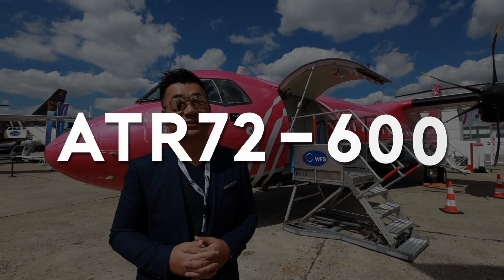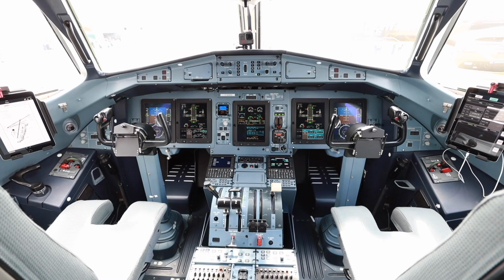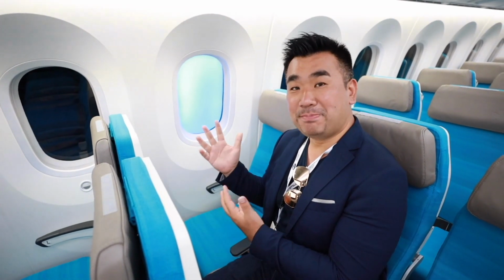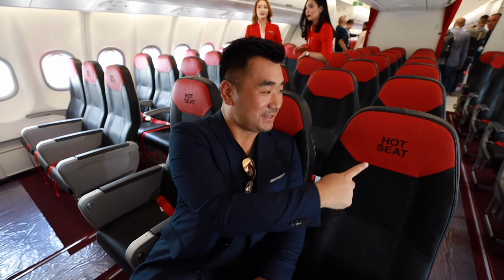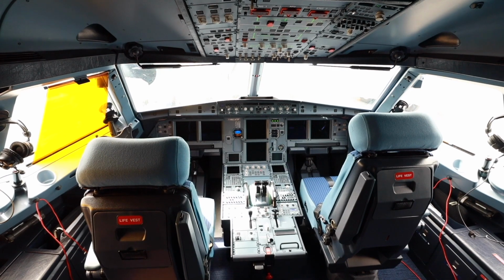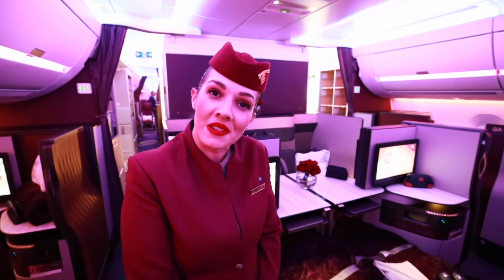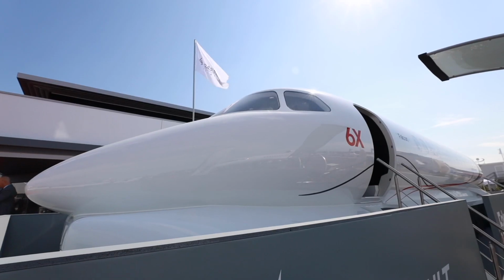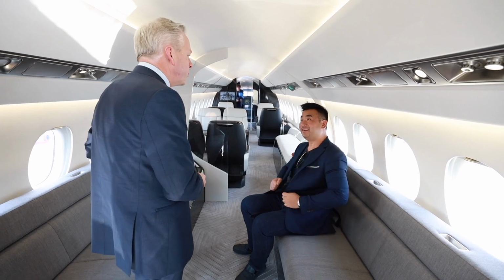The BEST of Paris Air Show 2019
A full detail review of the Paris Air Show 2019. Join me for all the Paris Air Show highlights and the flying displays in this video. Watch Airbus A330-900, Airbus A350-1000, Boeing 787-9, Beriev-200, Embraer E195-E2, Embraer KC-390 and many more in their finest flying action.

There are many new aircraft cabin tour visit in the show including Silver Airways ATR72-600, Air Tahiti Nui B787-9, Thai Air Asia X A330neo, La Compagnie A321neo, Mitsubishi SpaceJet M100 mockup, Dassault Falcon 6X mock up. The tour were given with industry expert commentaries.

Join me for this exciting video detailing the 53rd Paris Air Show of 2019 from Paris-Le Bourget Airport! The Paris Air Show is quite simply the largest air show event in the world and has been held every other odd year since 1949. It attracts all of the major aircraft makers and representatives of the world’s major military forces. This year’s event occurred between 17th and 23rd June 2019.

Enjoy a stunning collection of footage with me of a diverse range of aircraft taking off and landing at the airshow including the Airbus A350-1000, the Boeing 787-9 Dreamliner, the Airbus A330-900, the Profit Hunter Embraer E195-E2 and Embraer Preator 600 and the Beriev BE-200. I am also proud to share with you footage of a number of exciting military helicopters and aeroplanes including the Turkish Aerospace T129 Atak, the Embraer KC-390 and even a Pakistani fighter jet!

After this montage, I take a specific and detailed look at eight particular aeroplanes which were present at the Paris Air Show 2019:

1. The ATR72-600 aeroplane of the US airline Silver Airways (although it is not silver, but rather painted in a bright pink livery!) This plane is the world’s best selling turboprop aeroplane and I take great pleasure in exploring its insides with its great storage space and comfortable, 18 inch wide seats. Compared with competitors like Bombardier, ATR’s turboprop plane has the widest cabin space and also uses 40% less fuel than a comparable plane running on a jet engine. High wings ensure great “native in-flight entertainment” or as you probably know it better, passenger views!

I also take the opportunity to make use of a simulator which demonstrates the astounding utility and function of the ATR ClearVision ETS system. This system compliments the real vision of the pilot with added synthetic information in real time so that the pilot can clearly see the surrounding terrain or runway when landing, even when there’s low cloud or fog!

2. The Air Tahiti Boeing 787-9 Dreamliner. I am interested to learn that this aeroplane has the largest passenger window of any commercial aircraft and the windows let you see outside, even when it’s dark! Air Tahiti celebrate local art and I am treated to a viewing of the painting “Tahitian Women on the beach” by famed French painter Paul Gauguin, painted in 1891.

I also meet with Boeing’s chief Boeing 787 test pilot and see the cockpit of the plane and its advanced LCD information screens and head up display.

3. The Air Asia Airbus A330-NEO. I see the fully flat, black and red seats of premium economy and the “hot seats” of economy class with extra leg room. I also see the crew rest area and the extensive rear galley for food preparation.

4. The Airbus A321-NEO of the French airline La Compagnie. This plane is single aisle and all 76 seats on board are business class. It is used for trans-Atlantic flights between New York and Paris.

5. The Airbus Vahana – A very high-tech plane which is the flying of the future! It is capable of vertical take off and landing and is 100% electric. It is a “personal air vehicle” for one, which is envisioned to be used by everyday commuters instead of cars or trains. Did I mention that it flies itself? Very cool!

6. The Mitsubishi SpaceJet M100.

7. The Airbus A350-1000 of Qatar Airways. Qatar Airways have recently introduced the “Qsuite” on these aeroplanes. Exclusive to business class, these pods allow a group of four people to interact in comfort, whether that be a two adult and two children family or four businessmen discussing their latest venture. I see the beautiful economy class of this aeroplane and the advanced cockpit – it’s no wonder Qatar Airways were crowned Skytrax airline of the year 2019!

8. The Dassault Falcon 6X – A corporate, long range private jet with an eye-watering price tag of $47 million US dollars. For this, you get stone and marble floors and the largest cross section in a business private jet ever – 104 inches wide and 6ft 6 in tall. A lounge and comfortable dining area await, with the lounge containing long seats which can join together to make a bed.

I had such a great time at the Paris Air Show and the weather was great too!